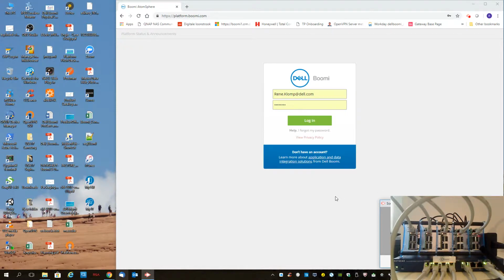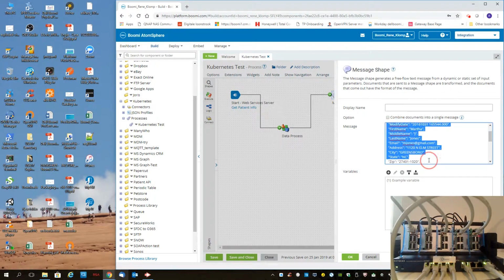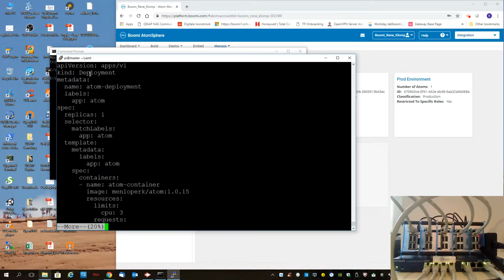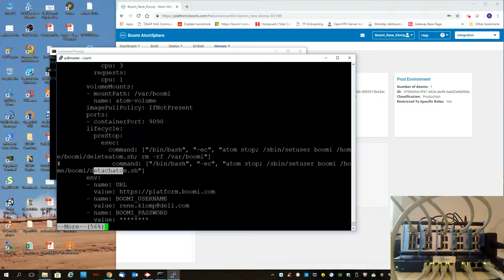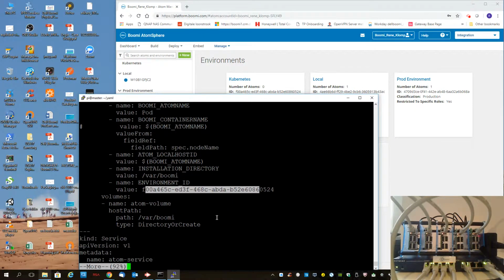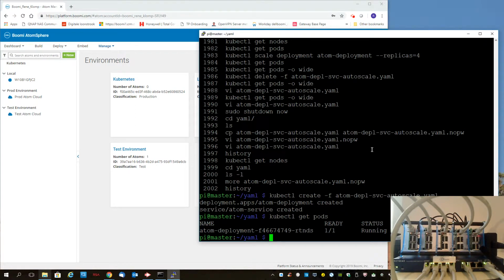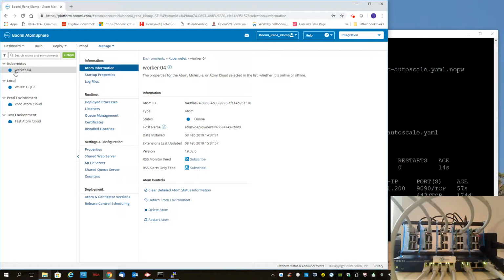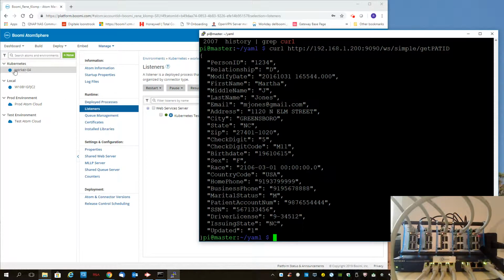1 Overview and 1st deploy